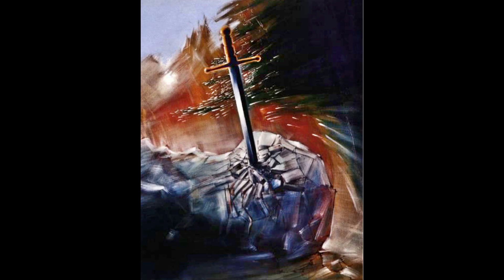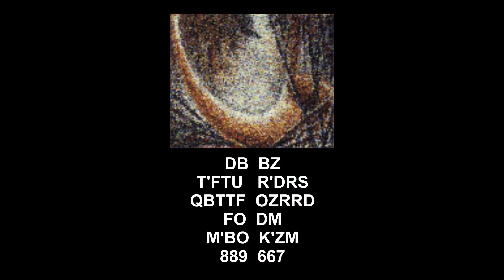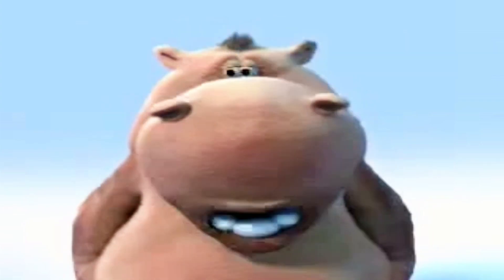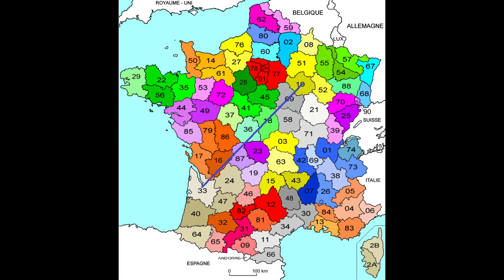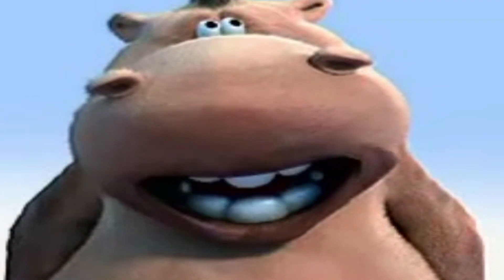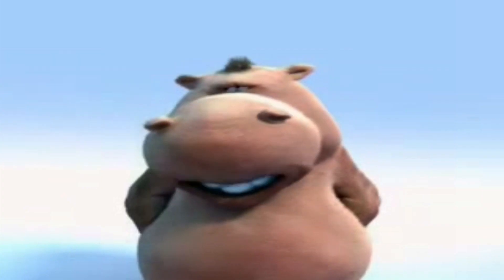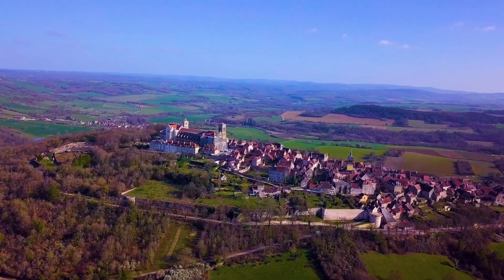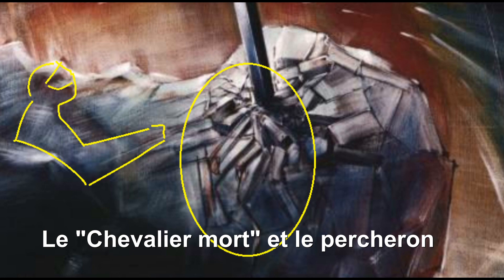Solutions complètes de la chasse au trésor "Sur la trace de la Chouette d'Or" Énigme n° 4 énigme 470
Énigme 470
La quatrième énigme de cette fabuleuse chasse au trésor.

Décryptage, résolution puis solution.

C'est ainsi que vous sont expliquées les solutions de chaque énigme, l'une après l'autre, chacune étant résolue par ce qui a été trouvé dans La ou Les énigmes précédentes.

Ainsi de suite jusqu'à la dernière, souvent appelée "super solution", cachée dans les onze énigmes qui constituent le livre de cette chasse au trésor conçue par Michel Becker et Max Valentin.

La 470 ne se contente pas de Roncevaux...